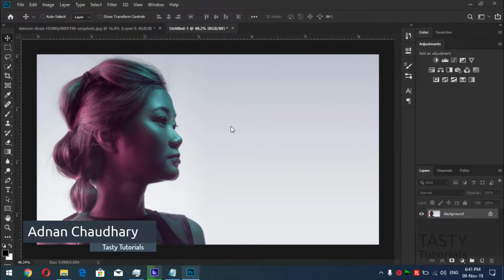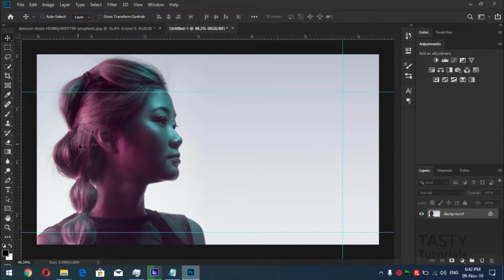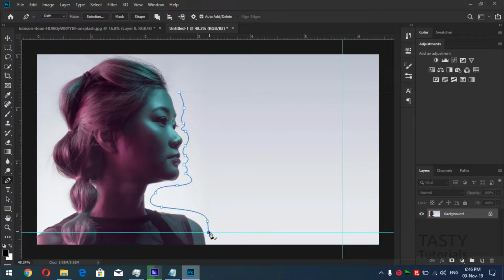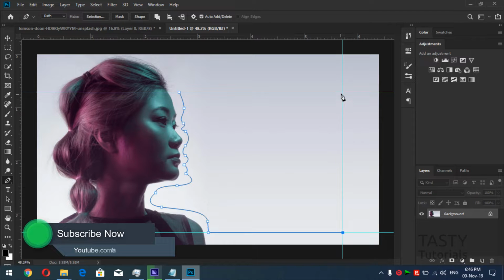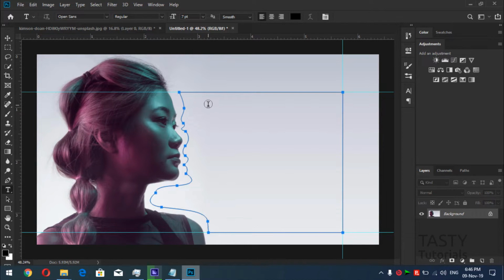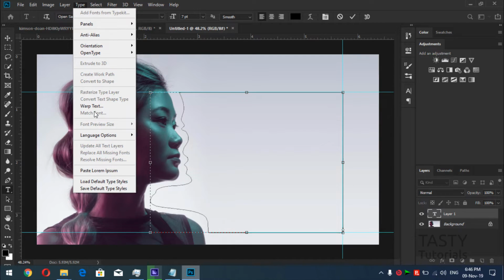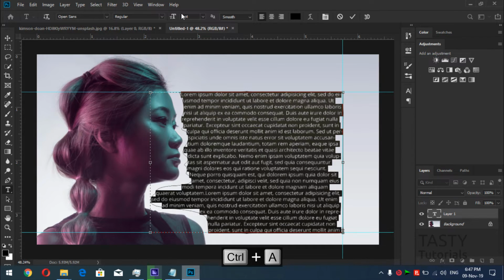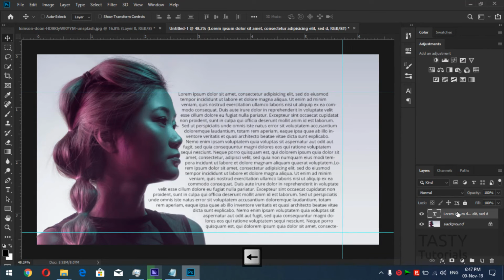How To Wrap Text Around Anything In Photoshop | Tasty Tutorials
How To Wrap Text Around Anything In Photoshop
In this video we will learn how we can easily wrap our text around anything quickly. this method is simple and quick just in 1 minute you can complete this process.

Photo by Kimson Doan on Unsplash